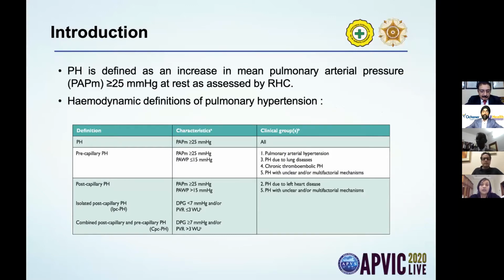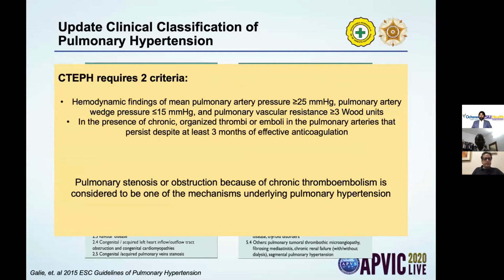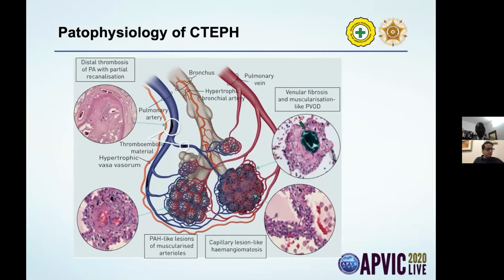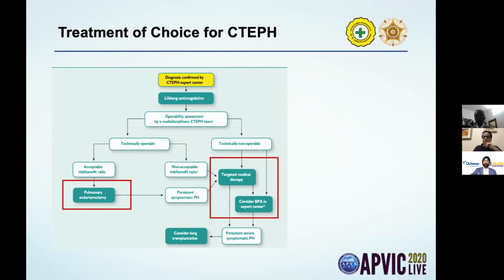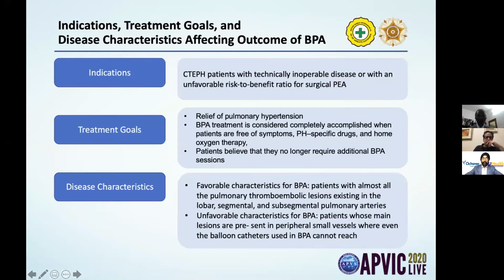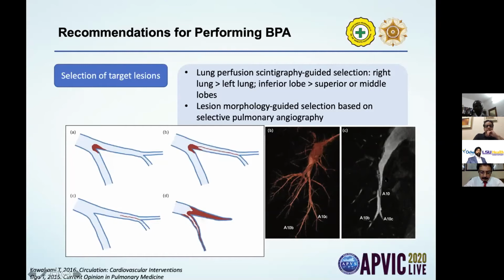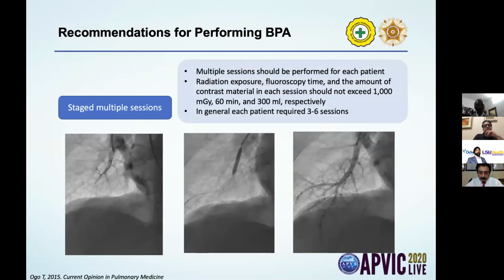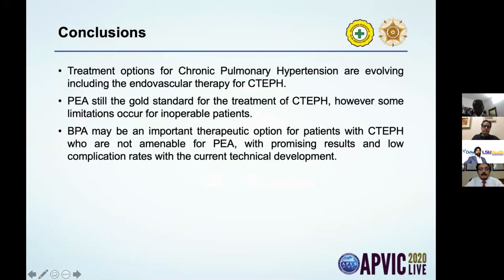APVIC 2020 - 27th June - Session 12 - Dr Wulan Anggrahini, Chairman - Dr NN Khanna